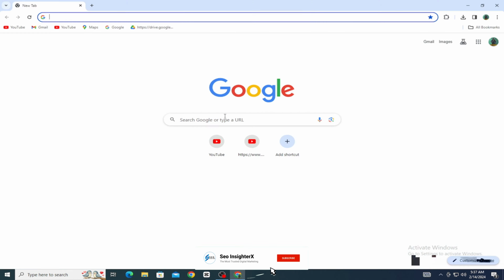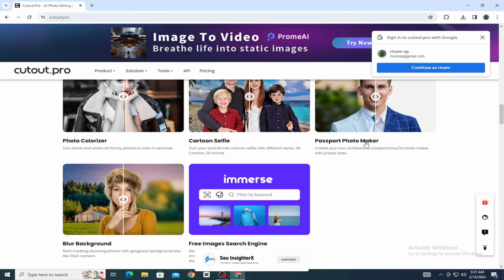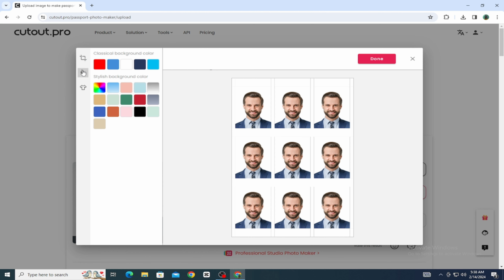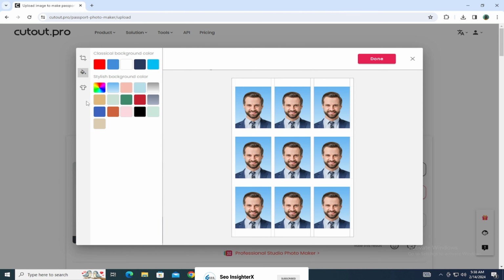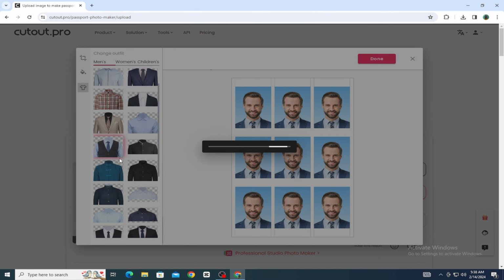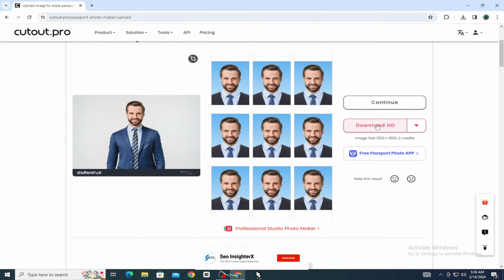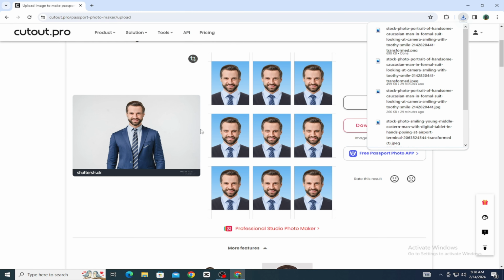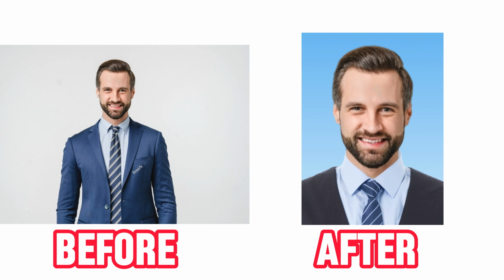How to Create Passport Image with AI for Free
In this short tutorial you will learn How to Create Passport Image with AI for Free